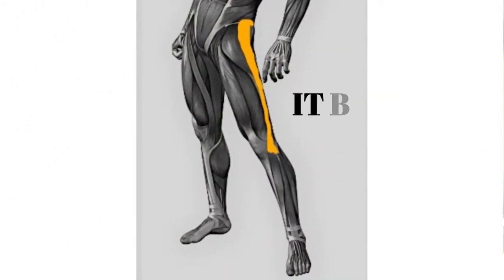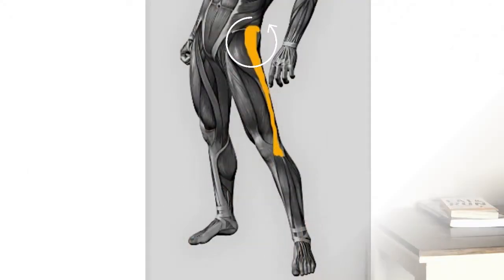What is an IT Band? And Why Does it Hurt Me?! A Physical Therapist Explains (+ Free Giveaway)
What is an IT Band?  And Why Does it Hurt Me?!

You keep hearing about this thing called an IT Band but aren’t sure what it is, where it is and why is could be causing you pain?! I’m Steph, I’m a Physical Therapist and I’ll explain all in this video.

[SUBSCRIBE] TODAY- it is totally free, no strings attached, it just means you will not miss out on any of my content, because hey, injuries can happen anytime, why not be able to get advice from a licensed physical therapist in the comfort of your own home?!

Are you looking for a running coach? Do you need a customized training plan to help you train injury free? to find out more

Do you want to chat for [FREE] with a licensed Physical Therapist in your area? Go to: {

Products I Love:
-Foam Roller
-Lacrosse Ball
-Tiger Tail